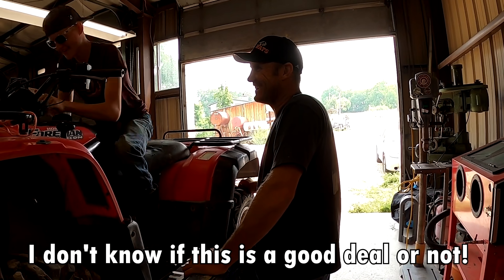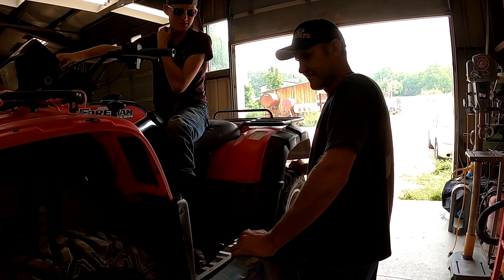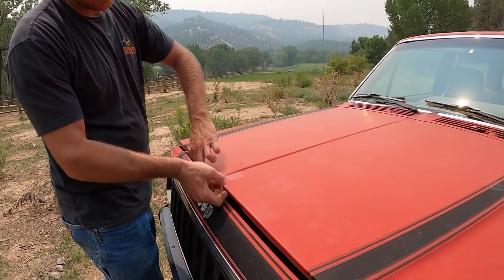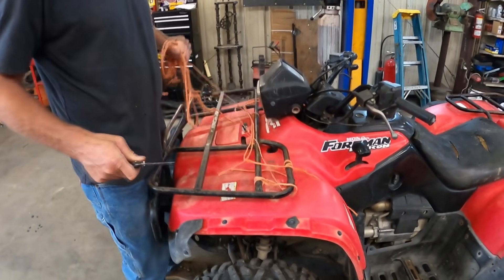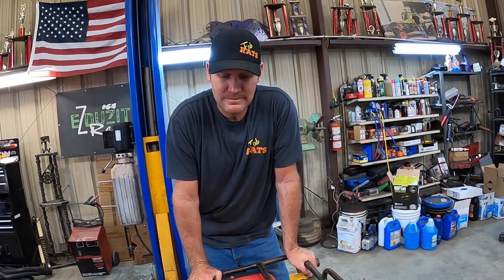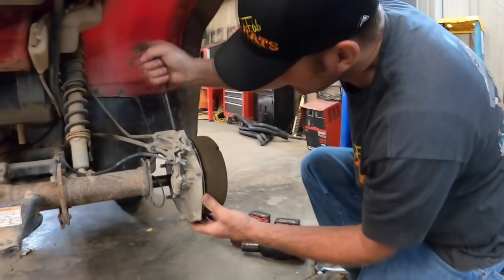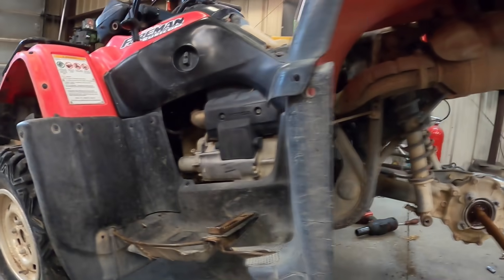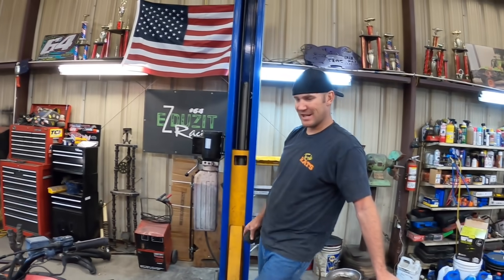Did I just make a GOOD trade or a BAD trade??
Today in the shop, Paul has to make a decision on whether to trade or not to trade. that is the question. Check it out to see what he decides!

Other videos you might love:

Trade Work 101: Fixing a FORD RANGER to get an XJ.  DID I GET THE SHORT END OF THE STICK??